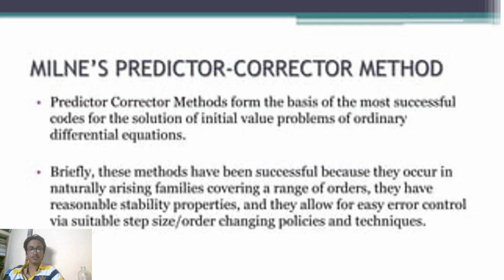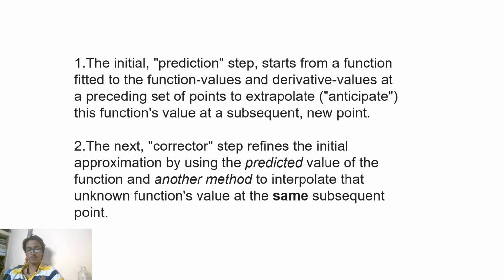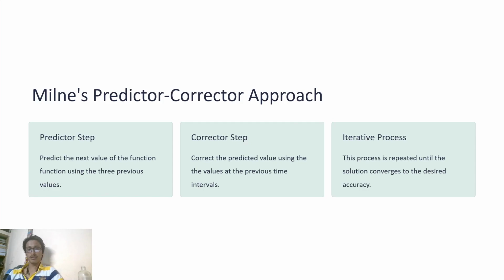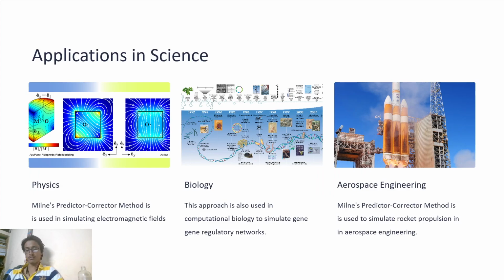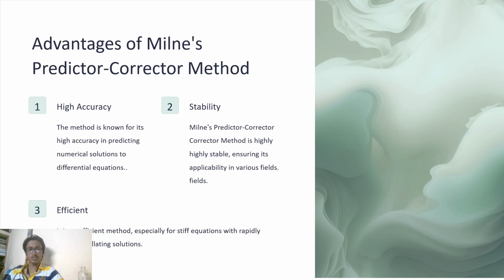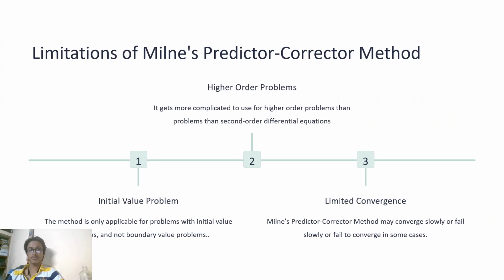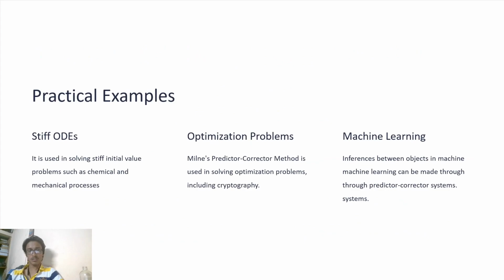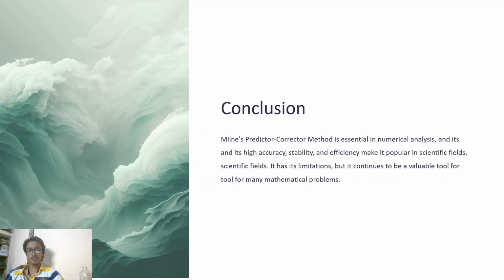Milne's Predictor-Corrector method